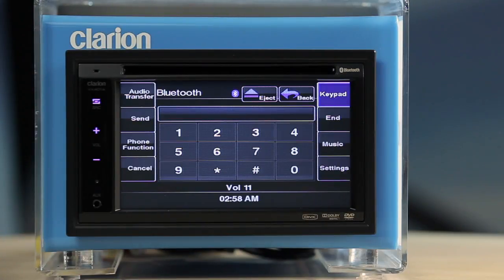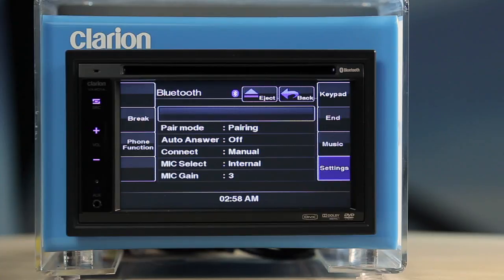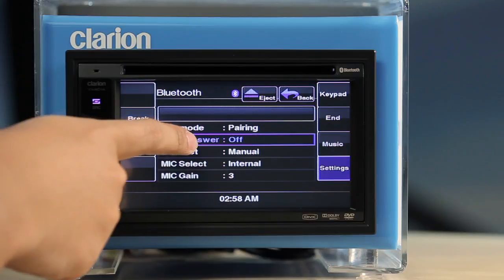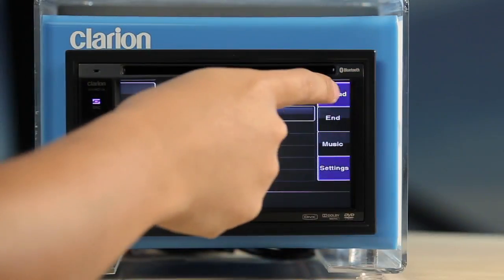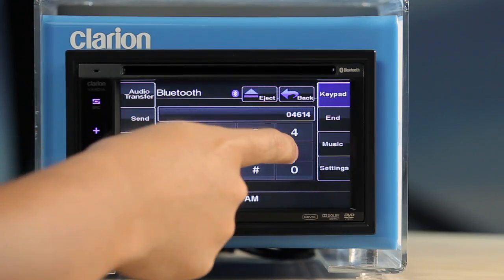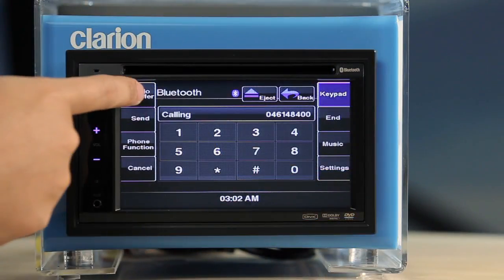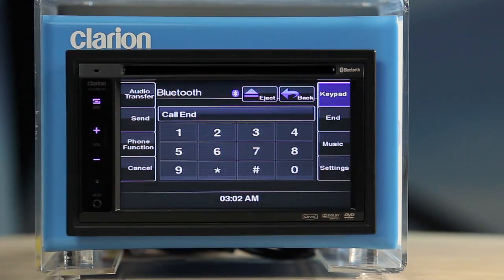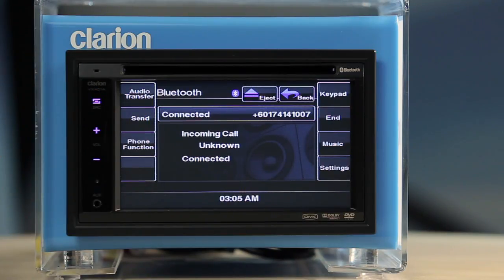Clarion VX401 - 12. Telephone Operations.mov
Clarion VX401 Instructional Video